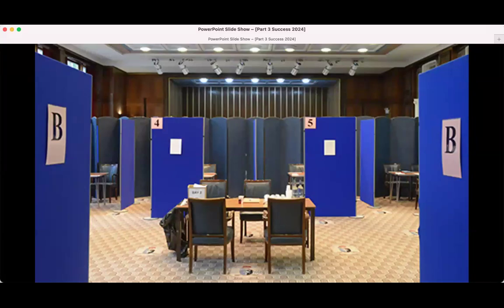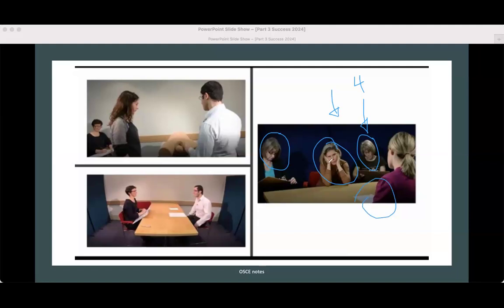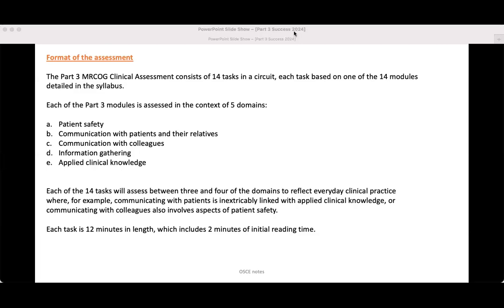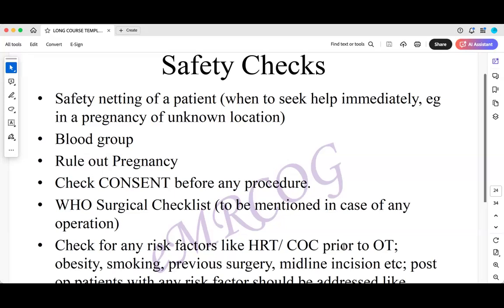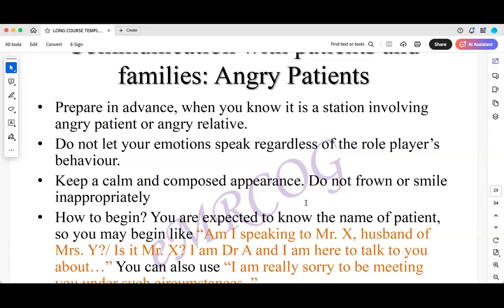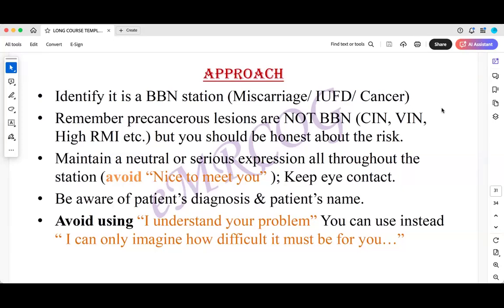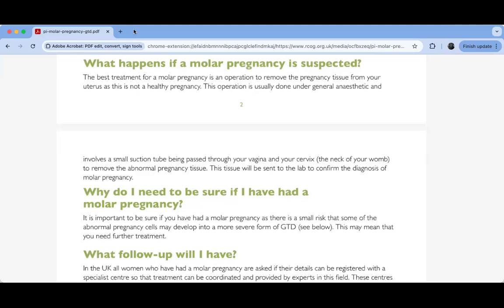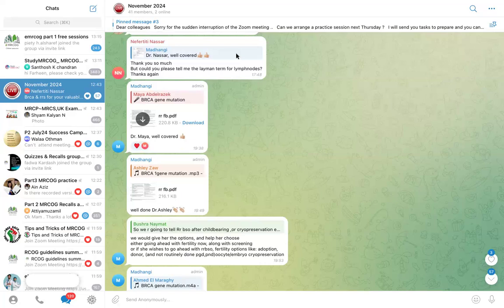Introduction to part 3 MRCOG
This is part of a group discussion for the new part3 spirants
organised by the  eMRCOG online sessions 2024